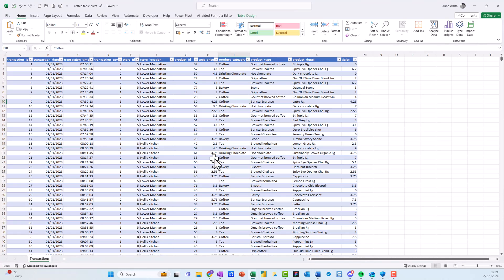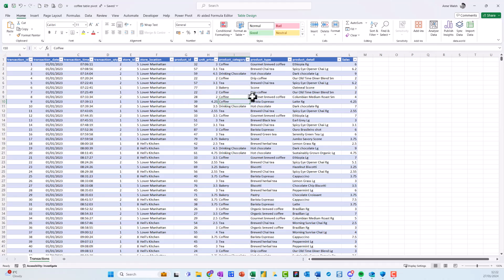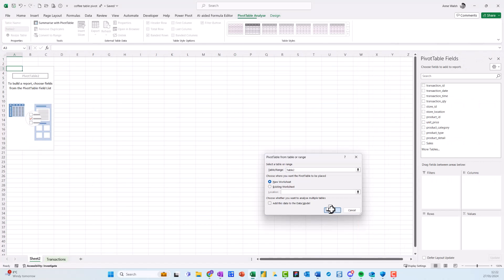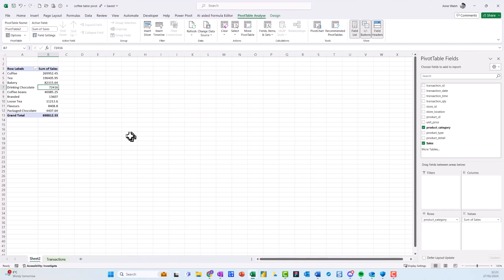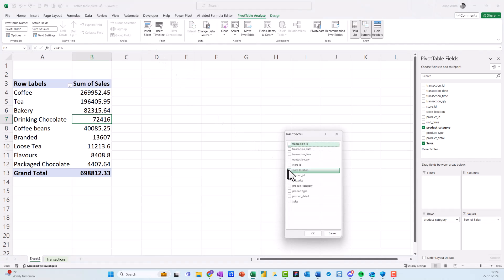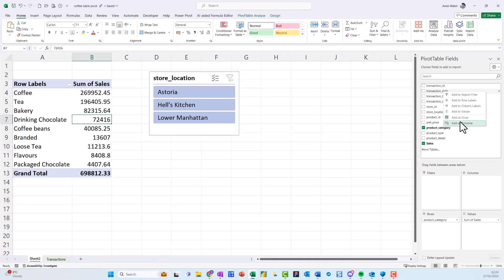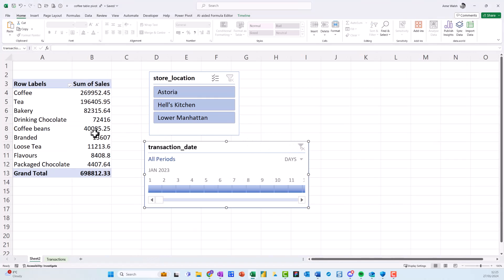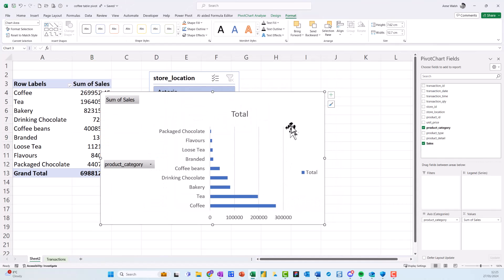How to create a dynamic pivot table and chart with slicer and timeline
In this video, you will learn how to enhance your pivot table by adding a slicer to easily drill down and a timeline to view specific days/months/years of your data. You will also learn how to align and format your pivot table to look consistent and slick.